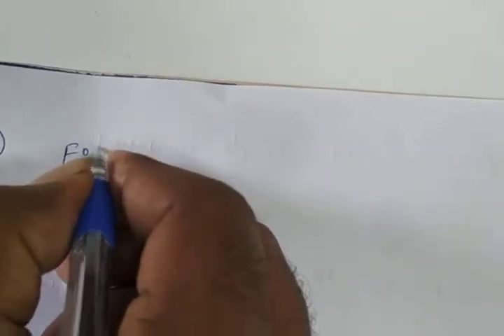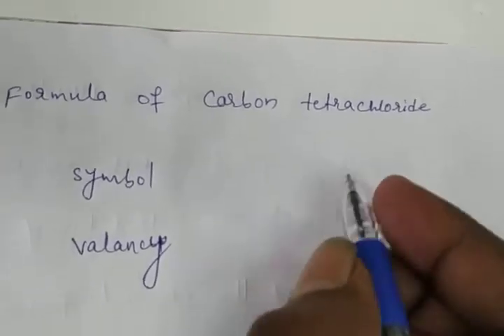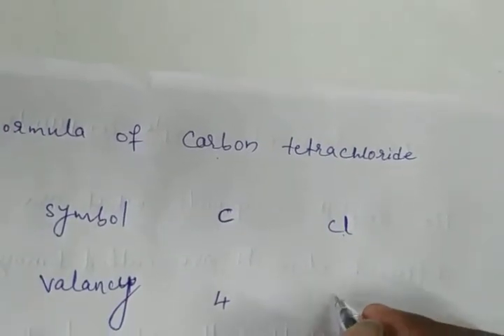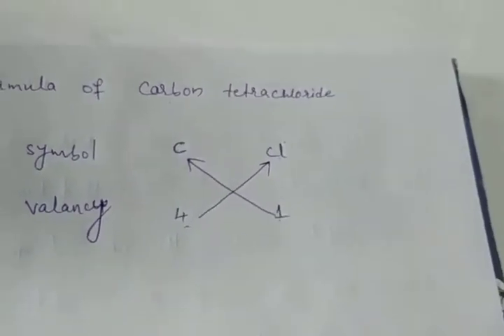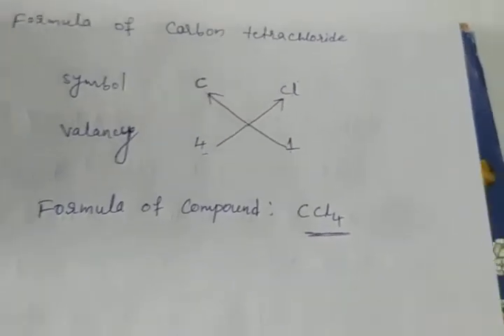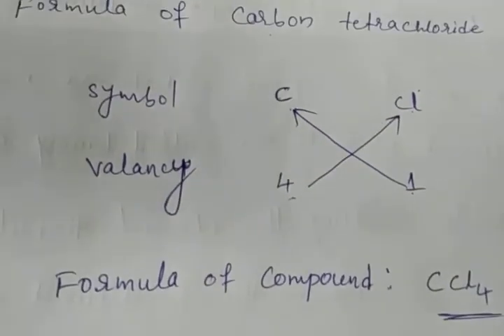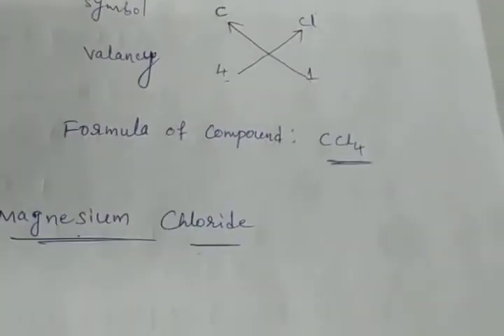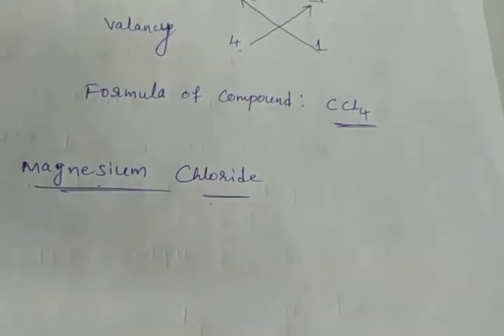Formula of CCl4